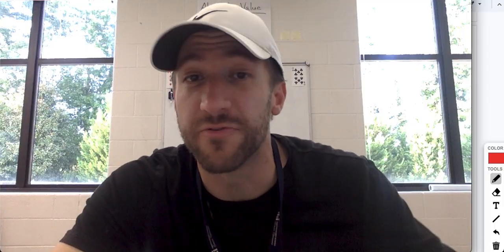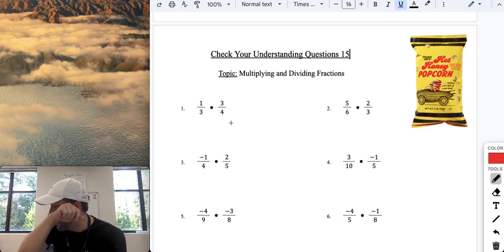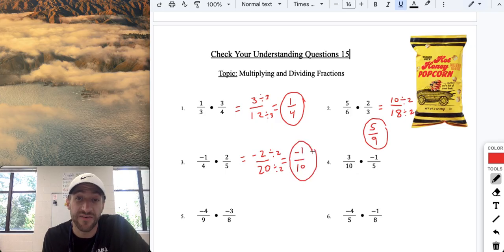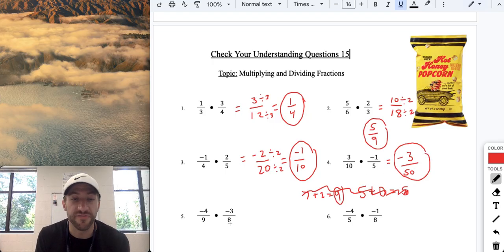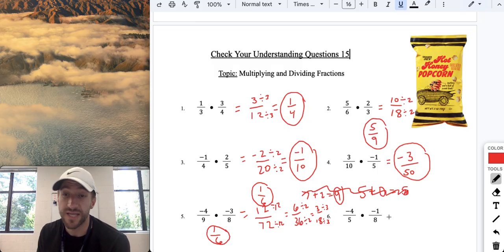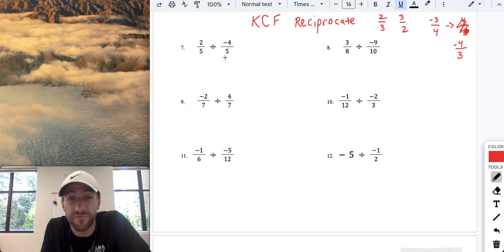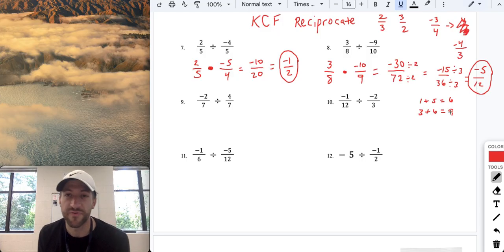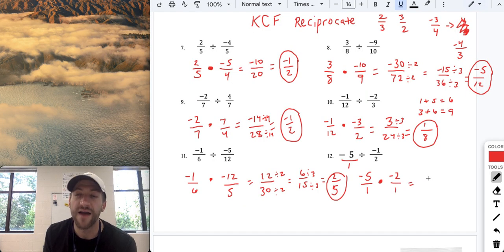Multiplying and Dividing Fractions